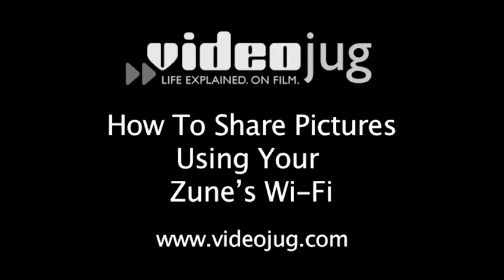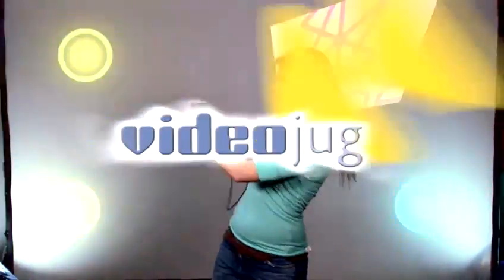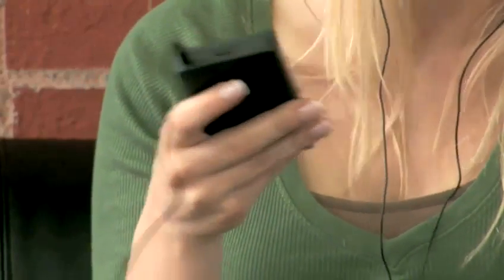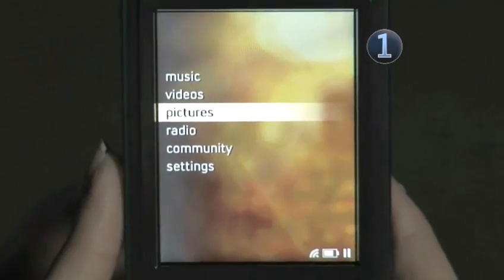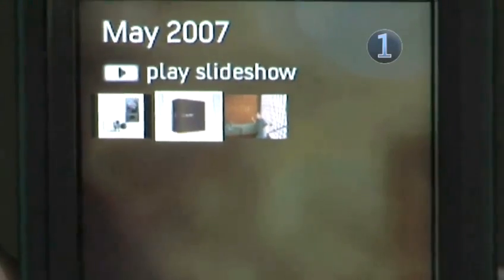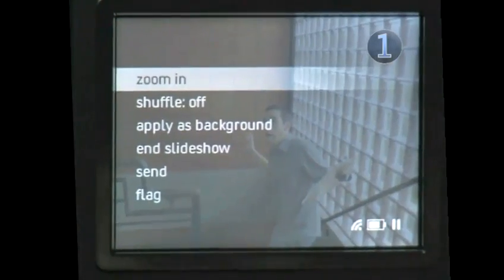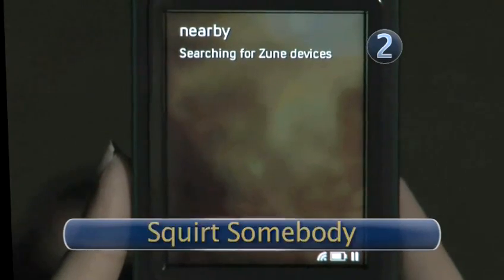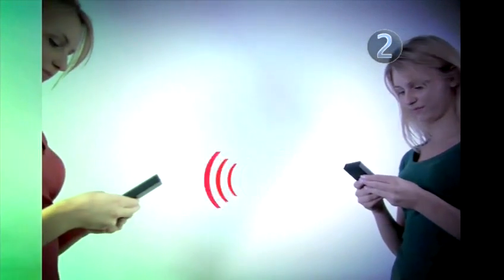How To Distribute Pictures Using Your Zune's Wi-Fi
This tutorial is a invaluable time-saver that will enable you to get good at zune software photo and video. Watch our video on How To Distribute Pictures Using Your Zune's Wi-Fi from one of Videojug's experts.